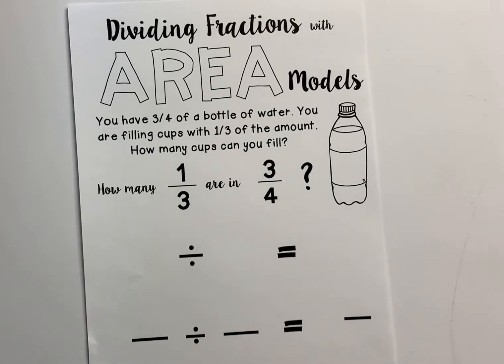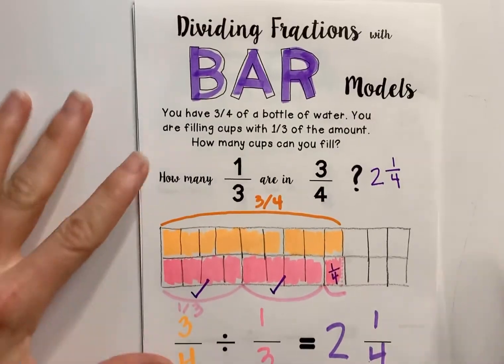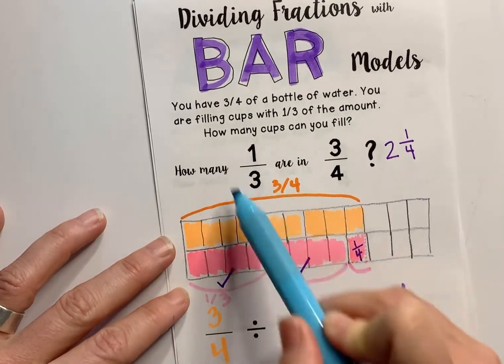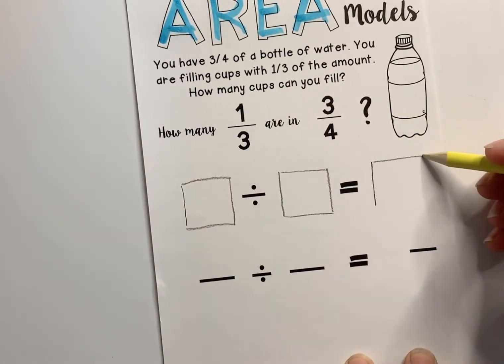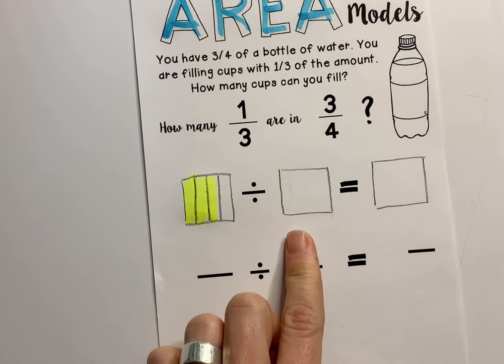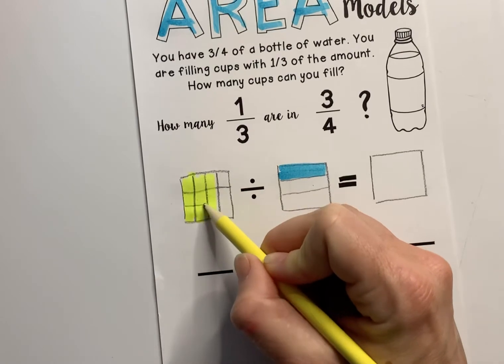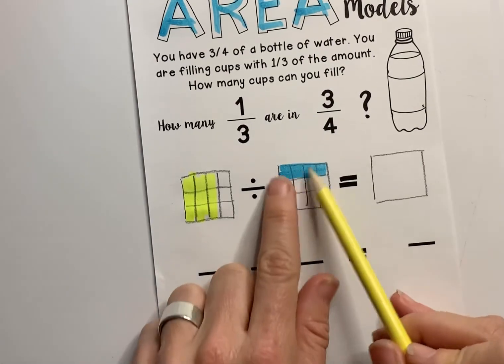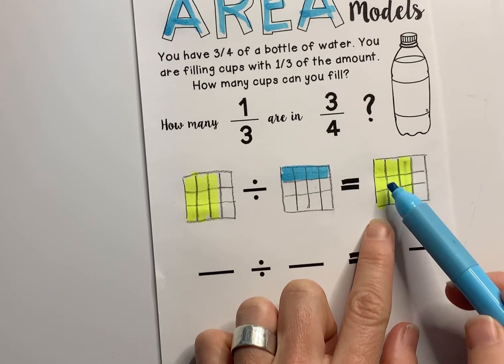Divide Fractions Area Model